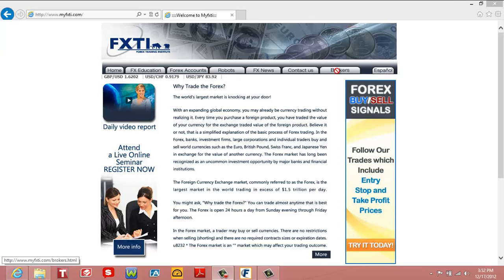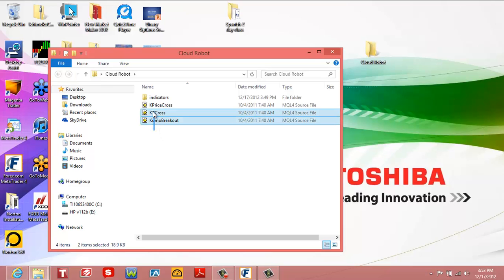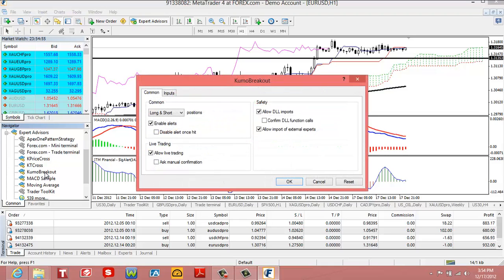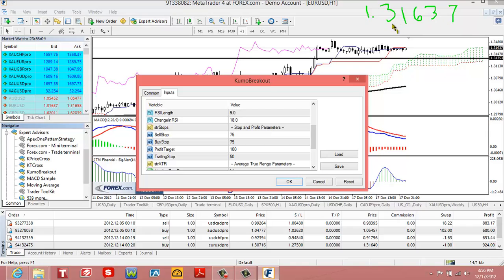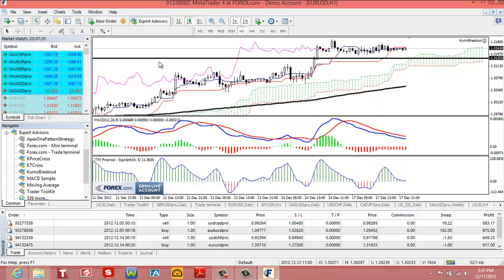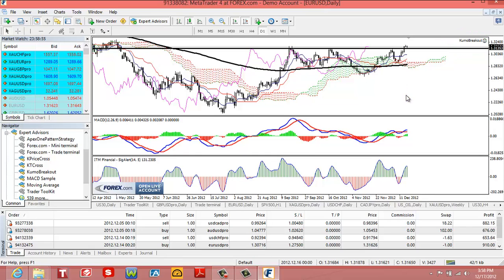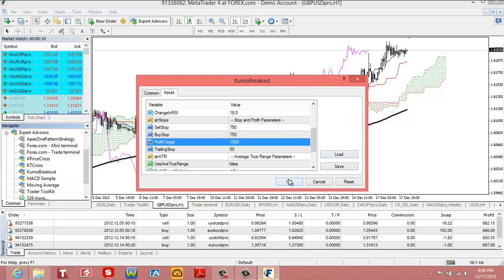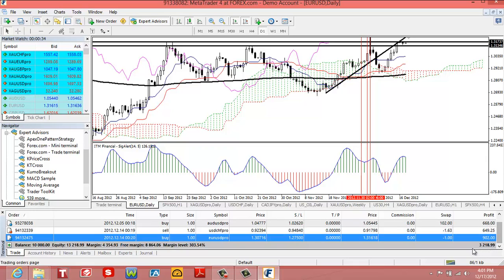Cloud Robot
How to install and use the cloud Robot!